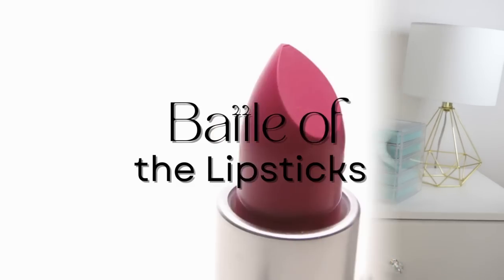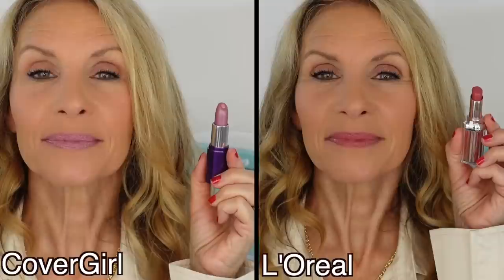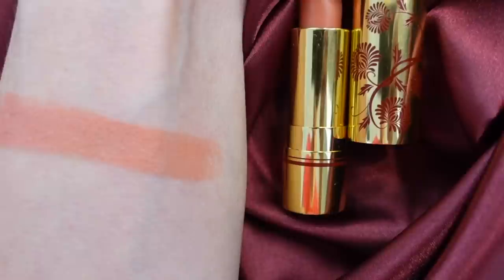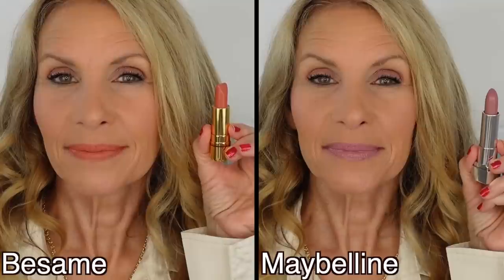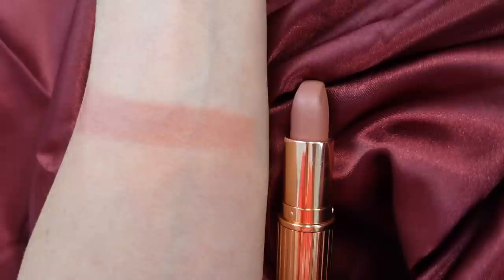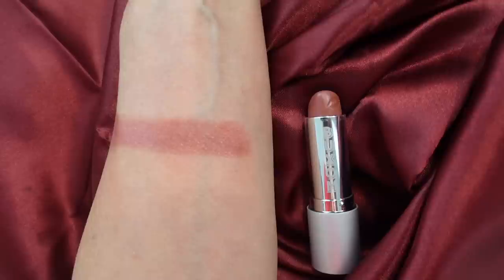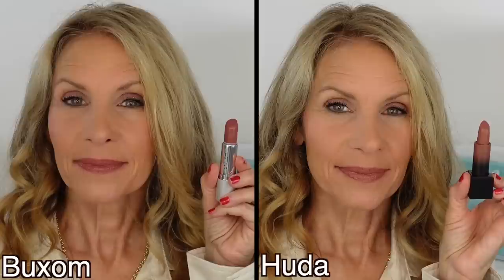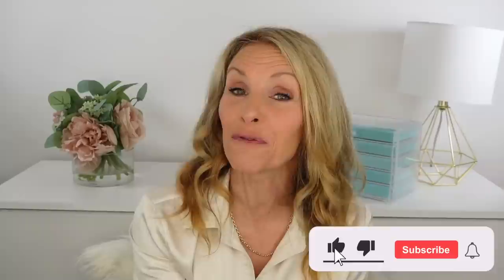Battle of the Lipsticks for Mature Lips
These are the best of the best lipsticks battling it out for what works best on older skin. ⬇️ Click SHOW MORE ⬇️  to see everything in the video.

L'Oreal Glow Paradise 150 Rose Mirage, $6.99

CoverGirl Simply Ageless Moisture Renew Core Lipstick, Amazing Petal, $8.97

Maybelline New York Color Sensational Lipstick, Romantic Rose, $5.48

Besame Lipstick, Portrait Peach, $28

Charlotte Tilbury Pillow Talk Mini Lipstick and Liner, $25.00

Buxom Full Force Lipstick in Supermodel, $20.00

Revlon Cream Lipstick, On the Mauve, $5.96

Revlon Cream Lipstick in Pink In the Afternoon, $5.96

Revlon Cream Lipstick in Bare It All, $5.96

Revlon Cream Lipstick in Primrose, $5.96

My Jewelry Box